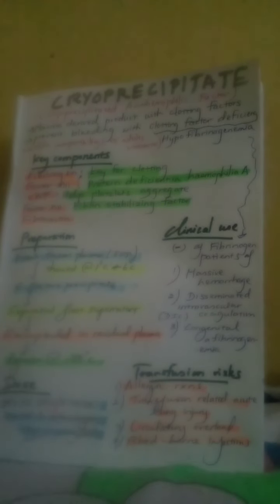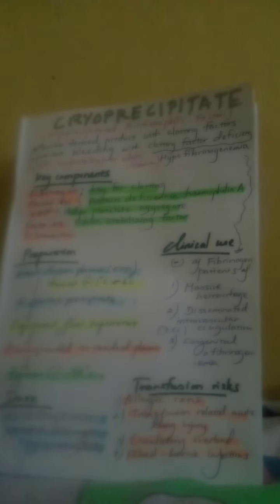Medicocyclopaedia Term 25